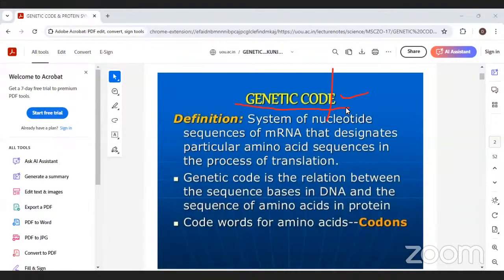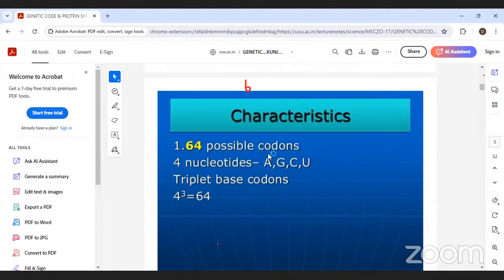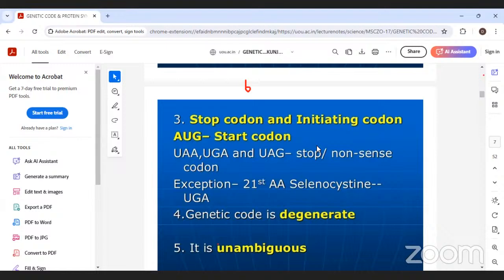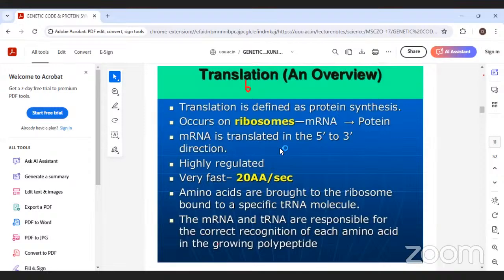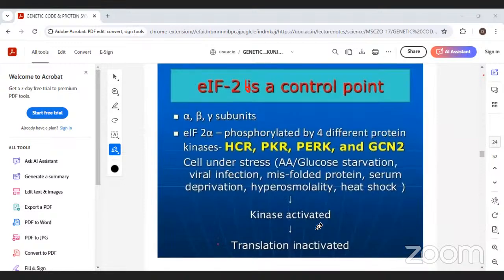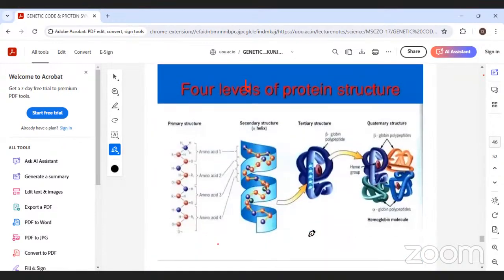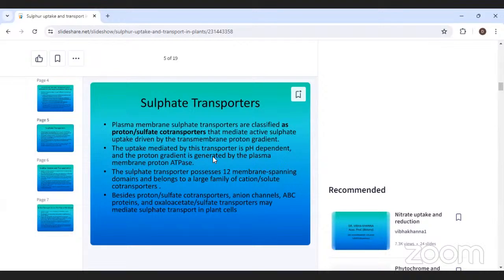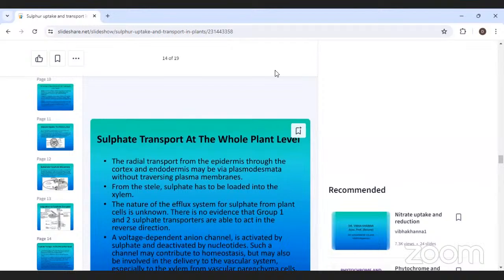PG 1st Yr-MSc.Botany-Course - 4 : Biochemistry and Plant Physiology